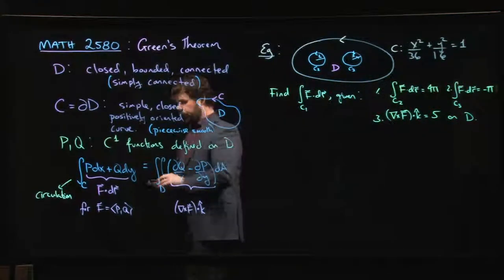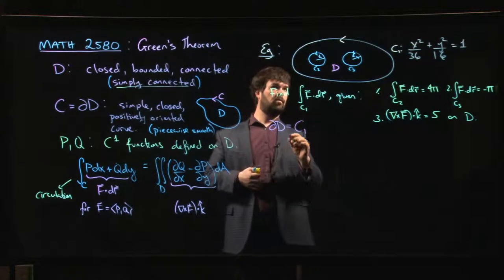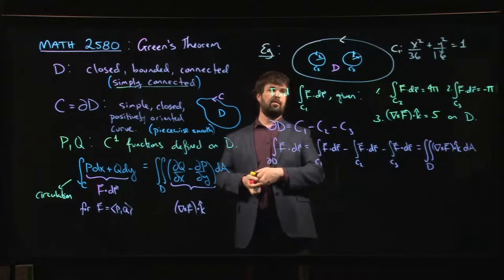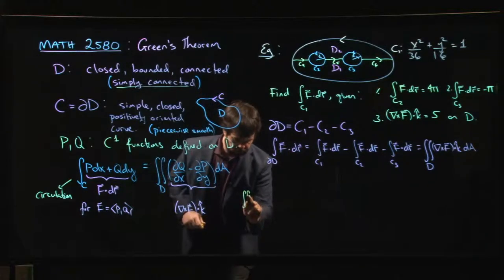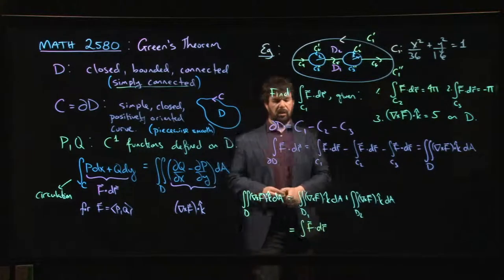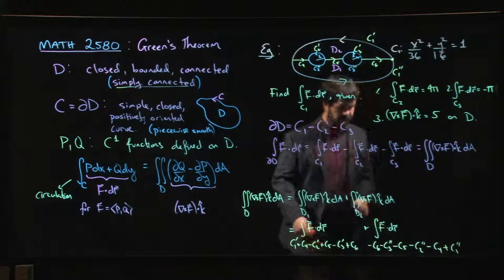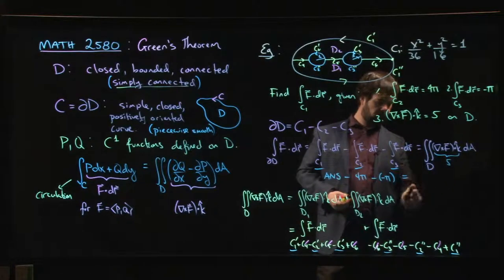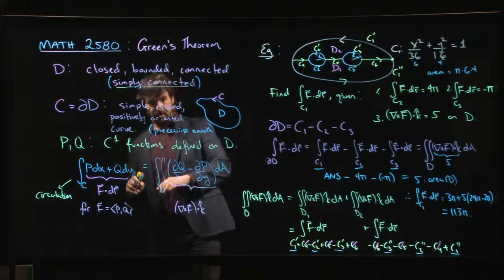Green's Theorem for multiply-connected domains: an example